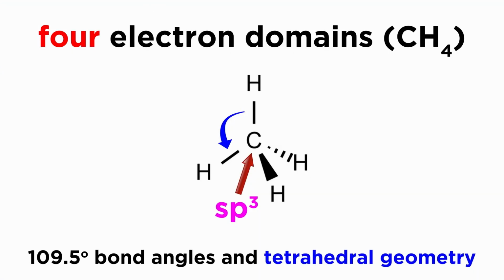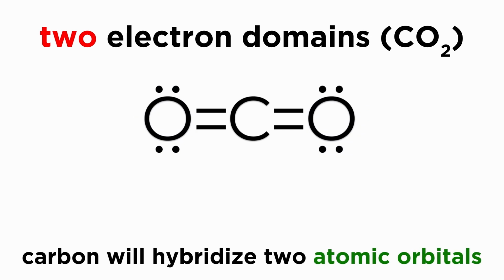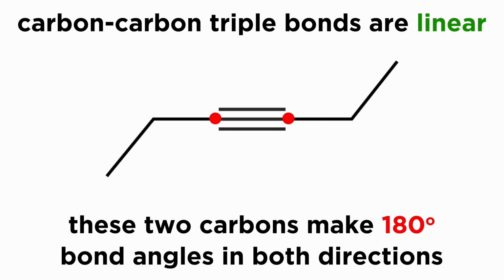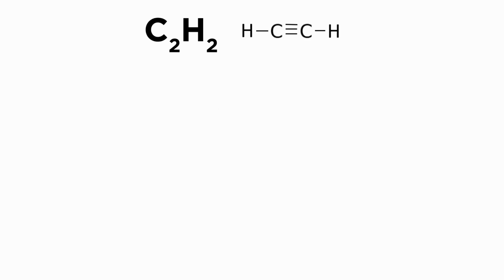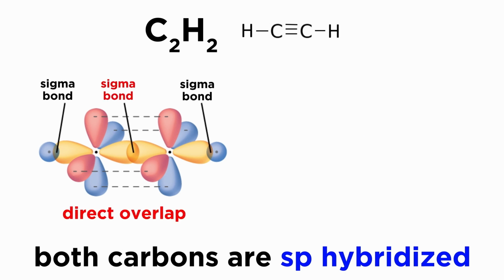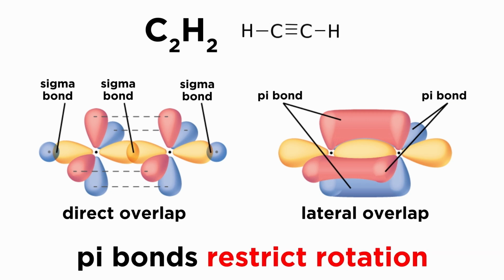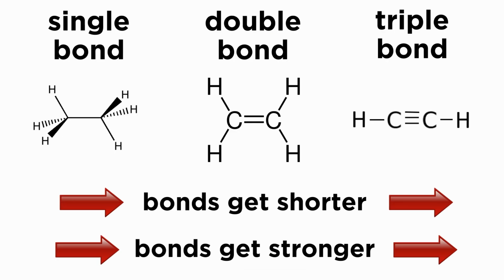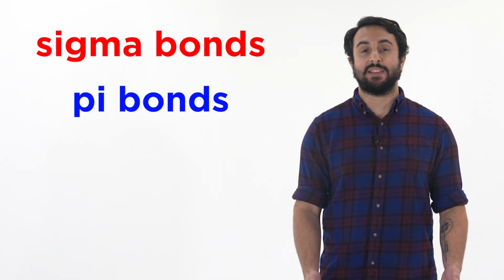What are SP Hybrid Orbitals? Ft. Professor Dave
In this video, we're covering the concept of sp hybridization, which occurs when a carbon atom is surrounded by two electron domains. With the help of @ProfessorDaveExplains, we'll cover some examples of sp hybridization, and delve into how pi bonds restrict rotation.

00:00 Intro
00:26 Linear geometry
01:33 Forming multiple pi bonds